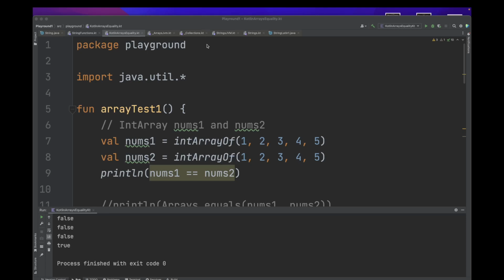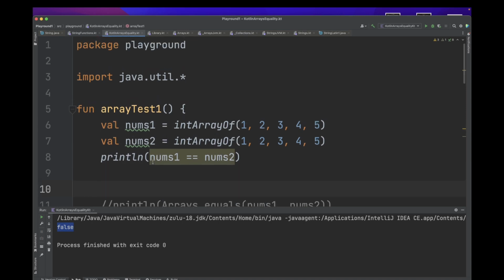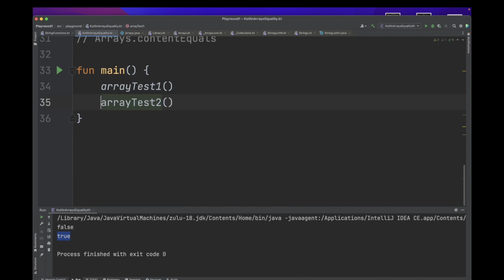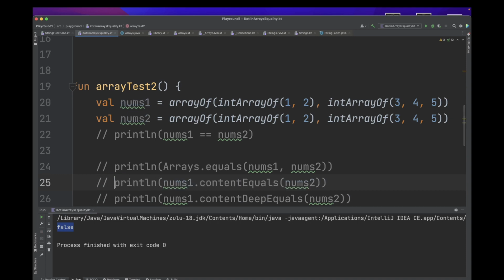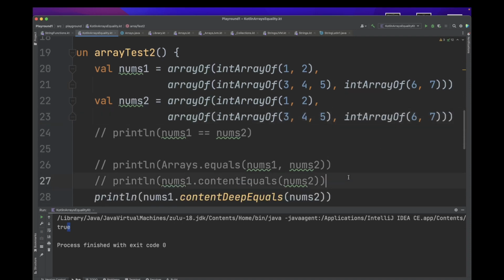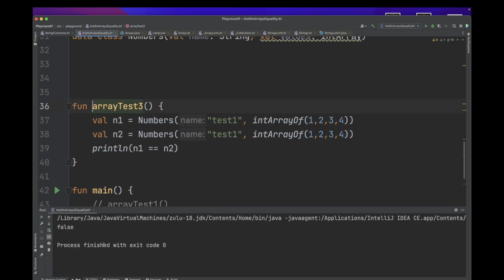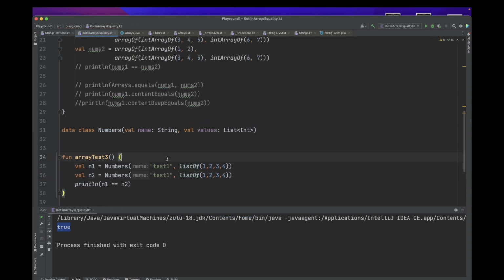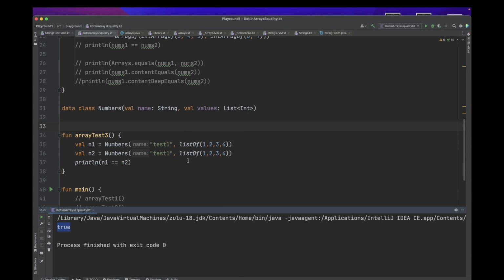Kotlin Arrays Equality Tips